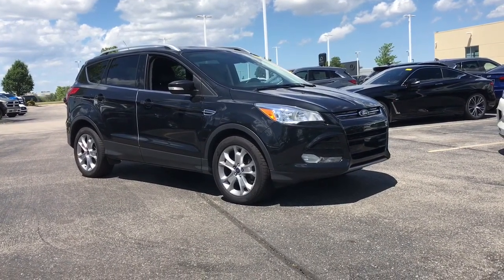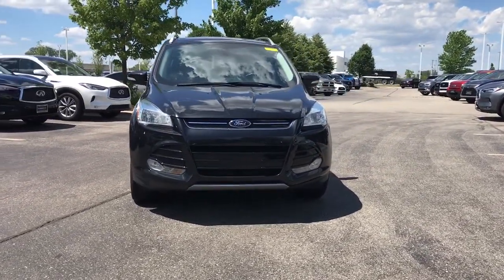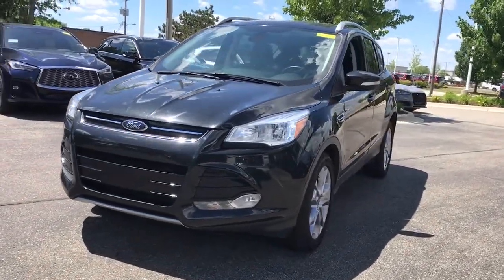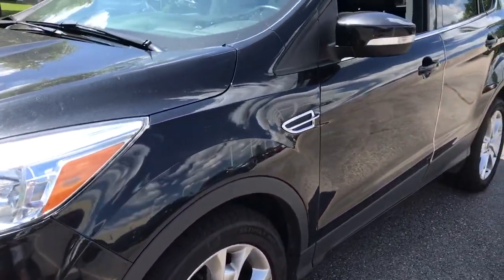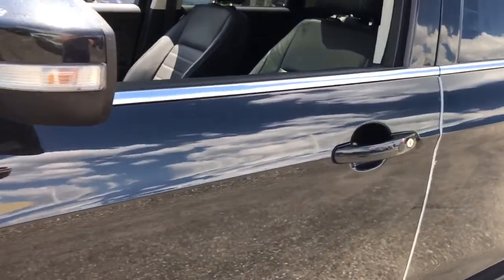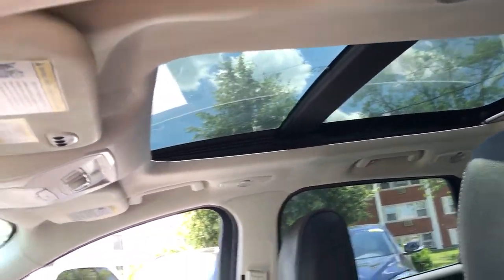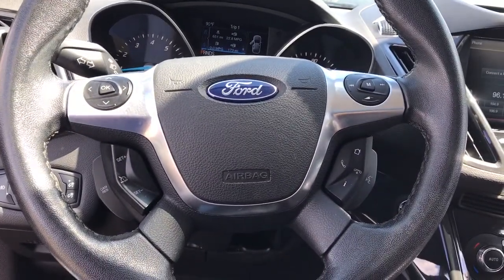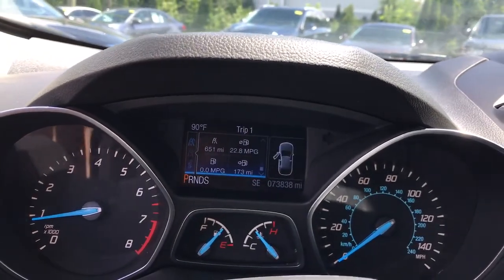2014 Ford Escape Downers Grove, Elmhurst, Lisle, La Grange, Westmont, IL P4491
Tuxedo Black Used 2014 Ford Escape available in Clarendon Hills, IL at Infiniti of Clarendon Hills. Servicing the Downers Grove, Elmhurst, Lisle, La Grange, Westmont, IL area.

415 E. Ogden Ave